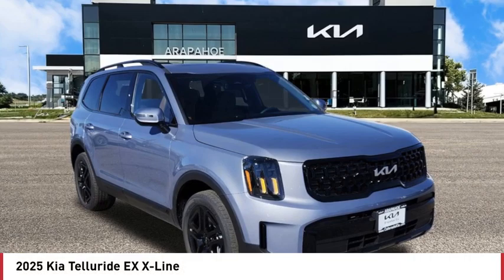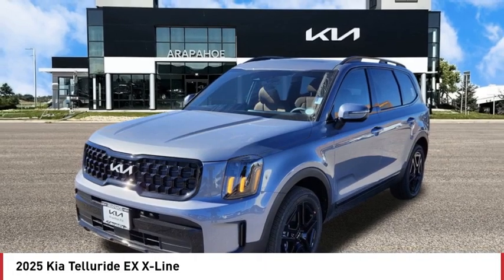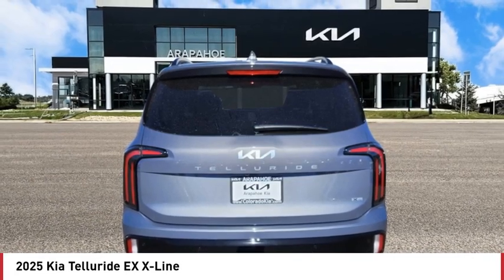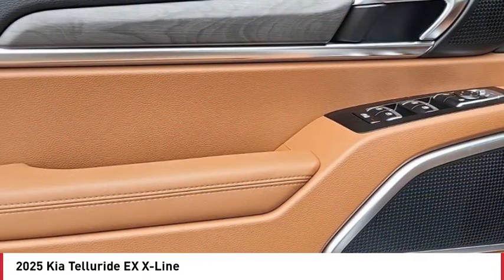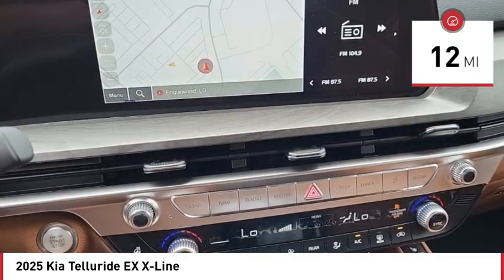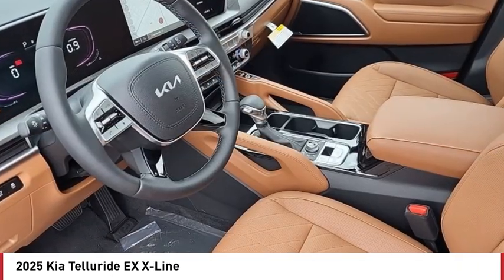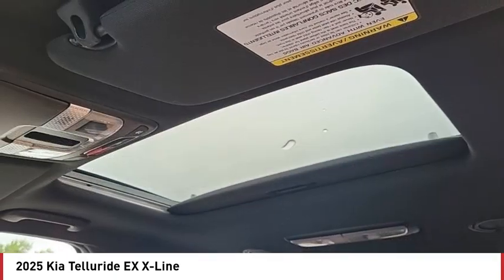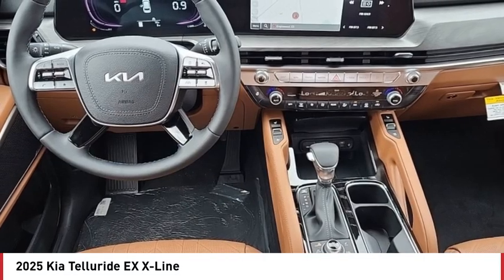2025 Kia Telluride Greenwood Village CO S5528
Arapahoe Kia
9400 E Arapaphoe Rd

Silver Recent Arrival! 2025 Kia Telluride EX X-Line AWD 8-Speed Automatic with Overdrive4D Sport Utility V6